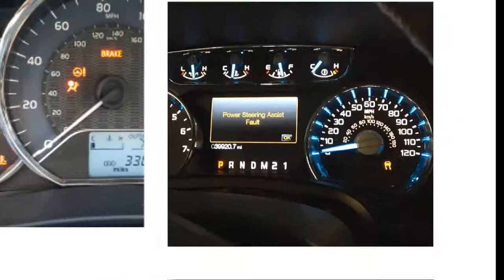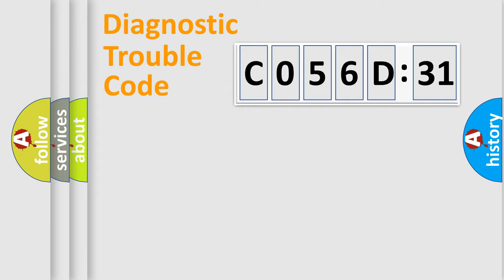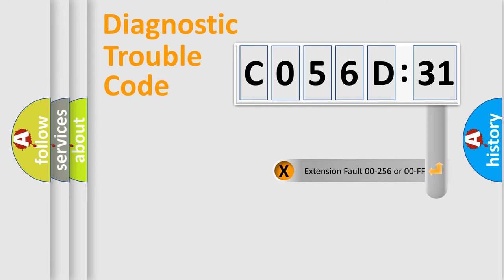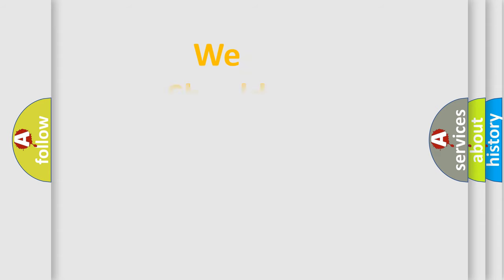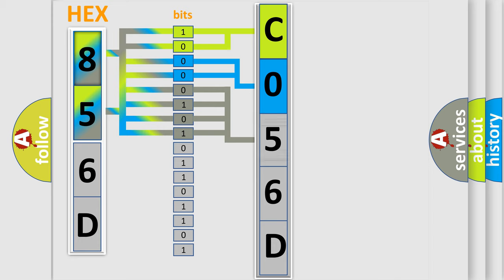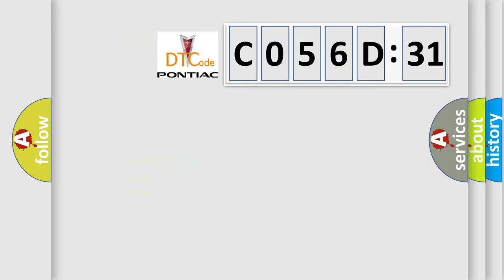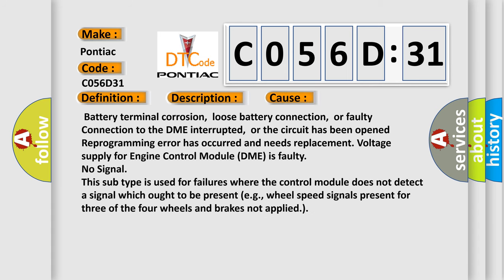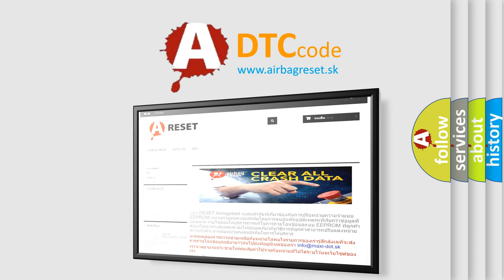DTC Pontiac C056D-31 Short Explanation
Contents:
0:21 Basic DTC analysis according to OBD2 protocol standard.
1:48 Insight into programming
2:58 A diagnostically understandable description of the Diagnostic Trouble Code
3:05 Basic error definition

Make:
Pontiac
Code:
C056D 31
Definition:
Monitoring of Engine Speed
Description:
Key on,engine running to at least 1200rpm,the DME has detected that the engine speed difference exceeds the threshold of 576rpm
Cause:
Failure Type:
No Signal